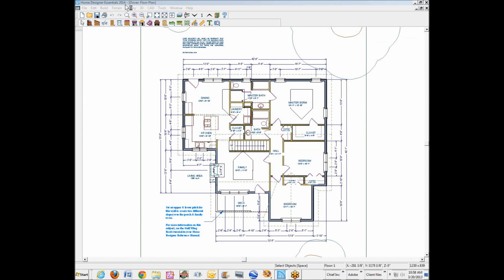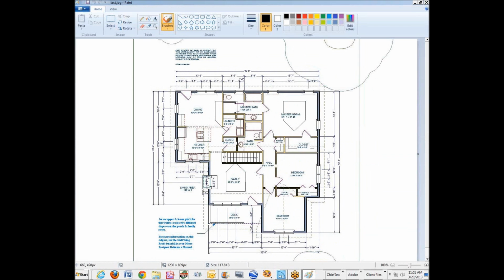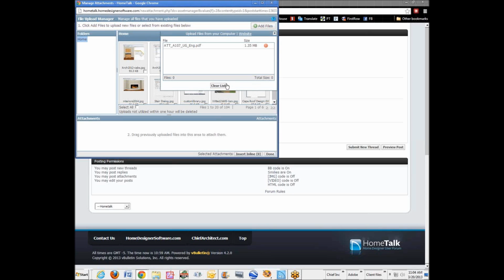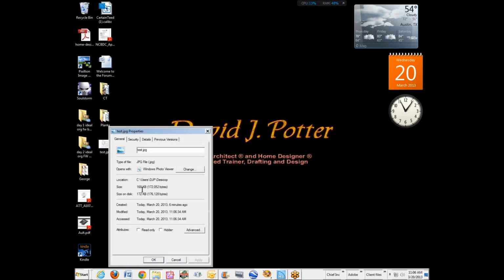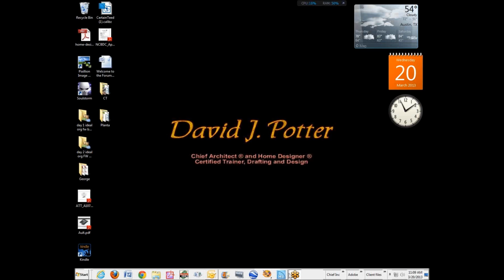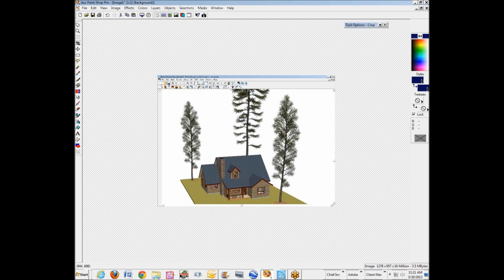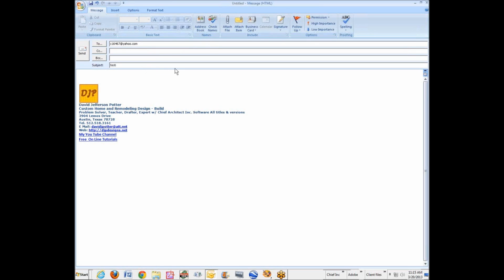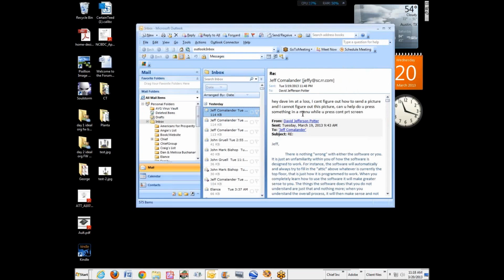Screen captures, a little about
How to screen capture images to share with others